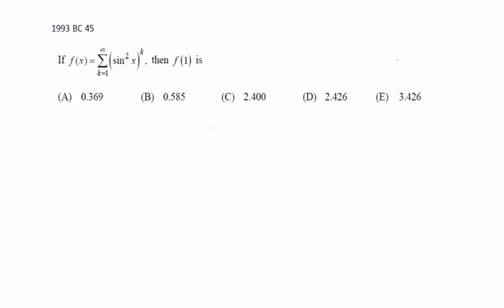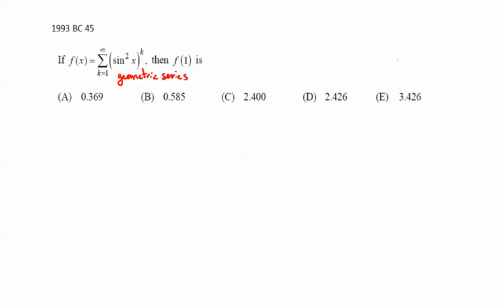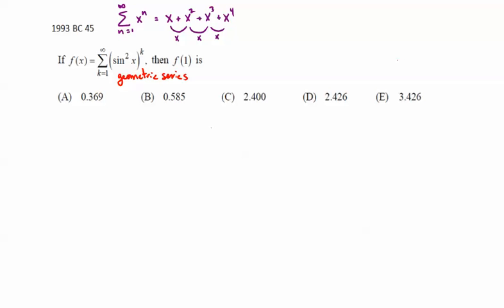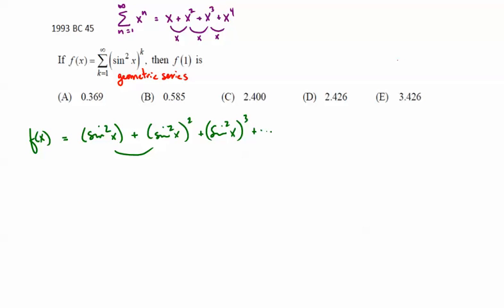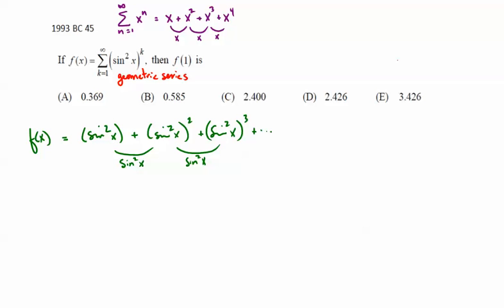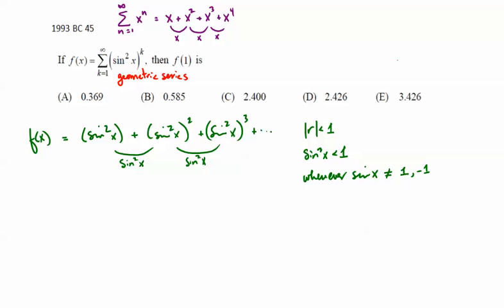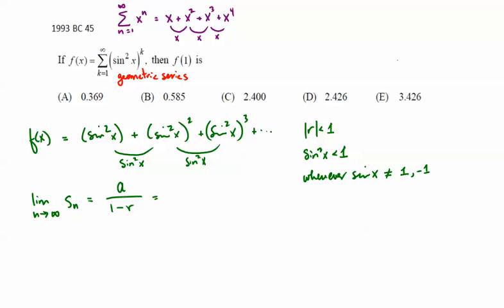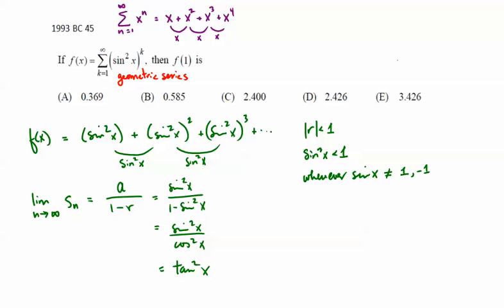Series MC 1993 BC 45